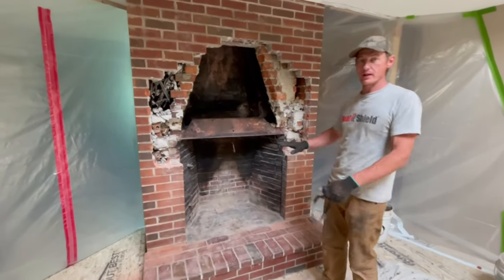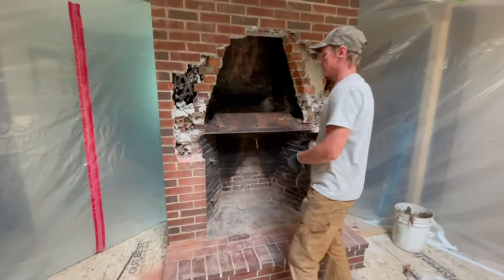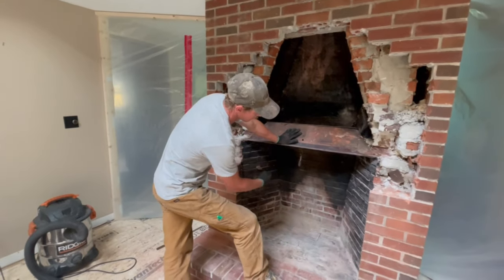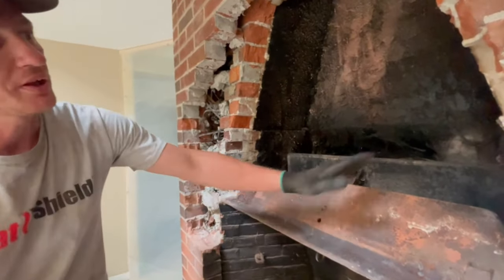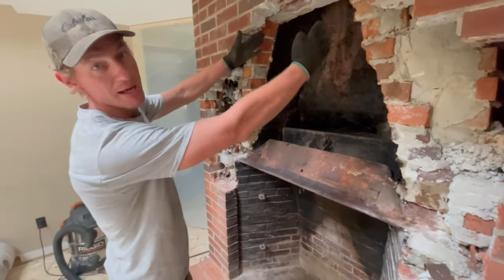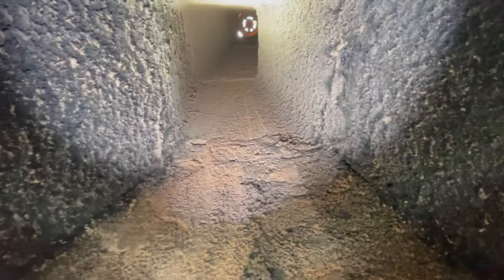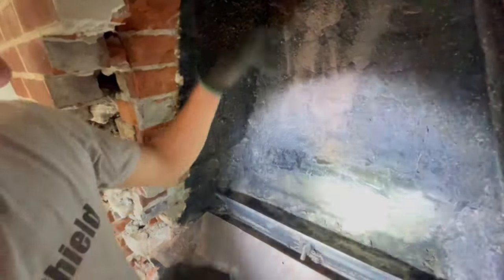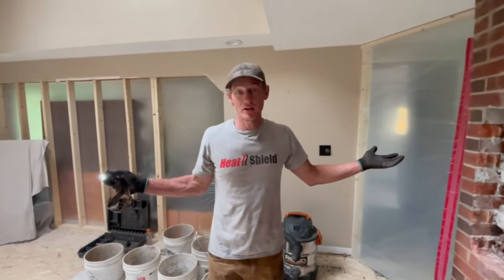Internals of a masonry fireplace